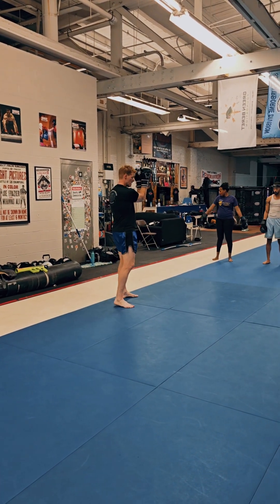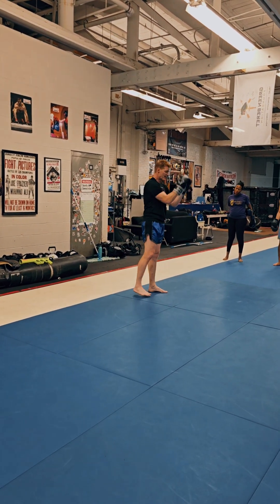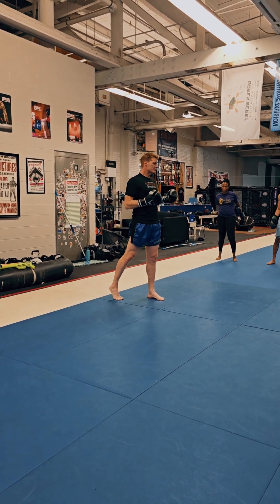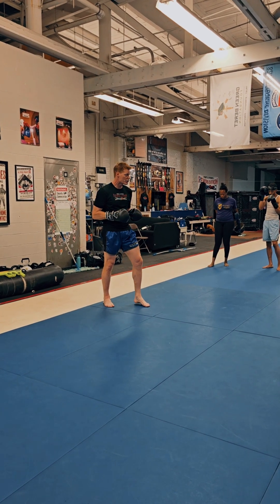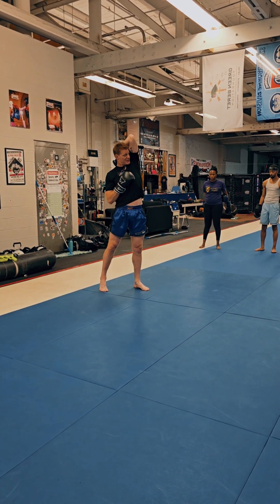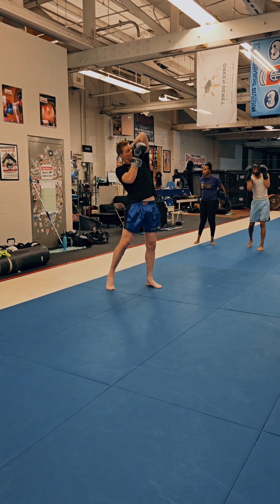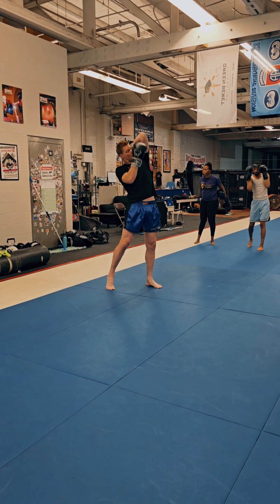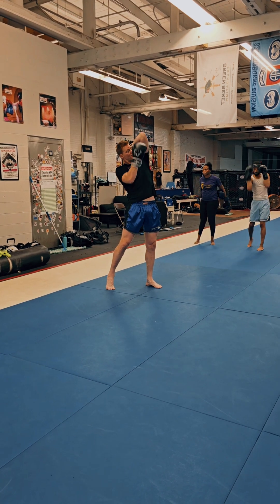Kru Russ teaching elbow 5, 6 and 7!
Muay Thaibata™, going hard, every week!

In addition to being a senior instructor with the World Thaiboxing Association, I am also the creator of the Muay Thaibata program, the founder of the Muayman Academy, and a teacher at a number of mixed martial arts schools. My name is Aaron "KruJuice" Veverka.
These workouts, which Kru Russ and I have been working on and creating for the purpose of achieving the highest possible fitness levels for Muay Thai and martial arts, will be brought to your attention.